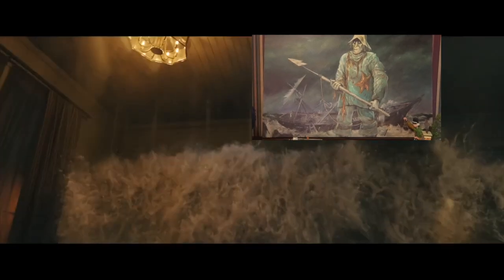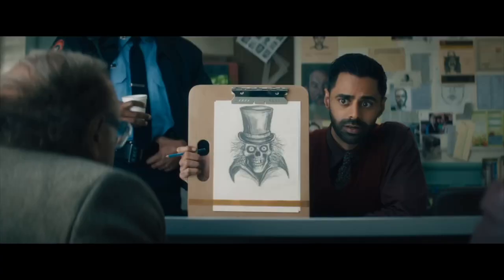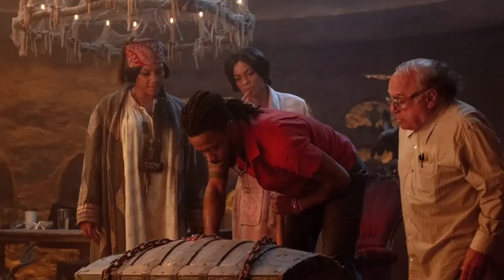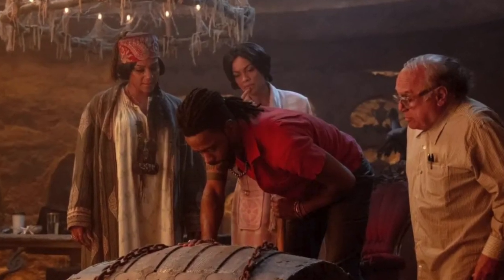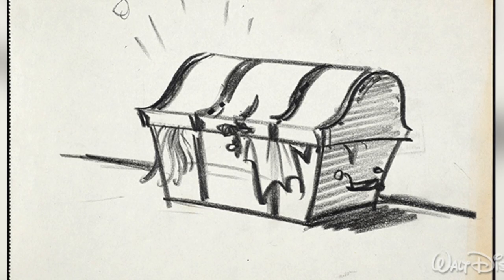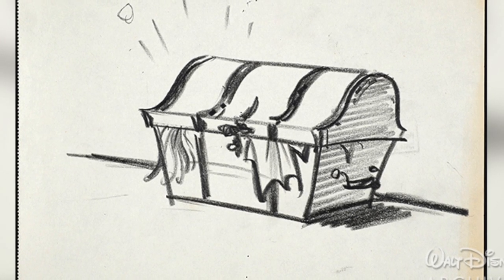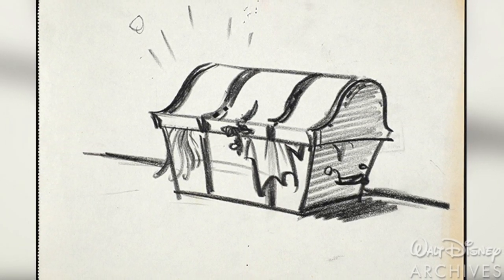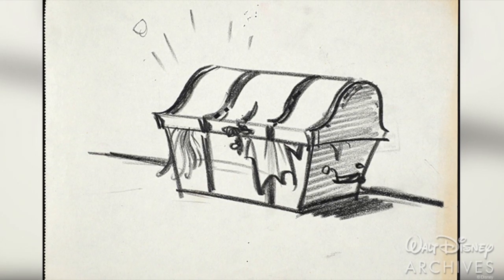The Haunted Mansion Movie News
With this second trailer and more news out and about, will the Haunted Mansion movie be better or worse than its 20 year old predecesor? Find out here in Stories From The Mansion!